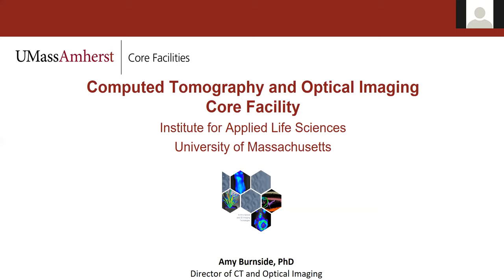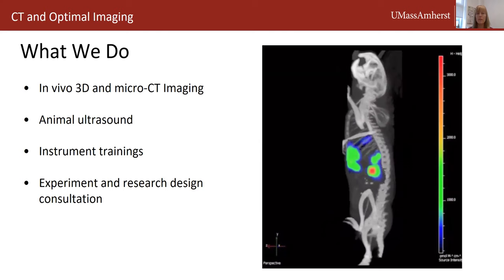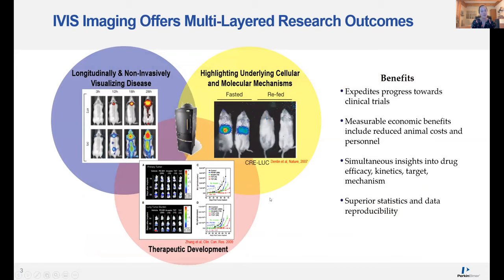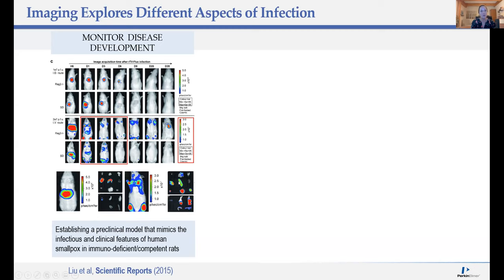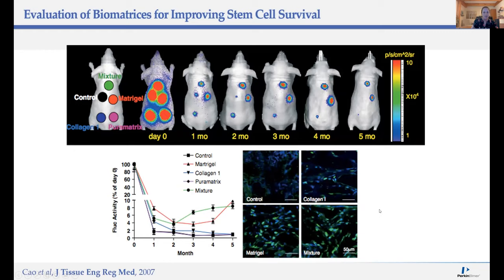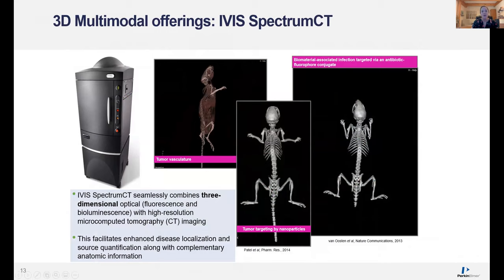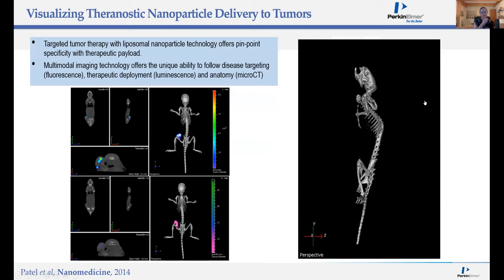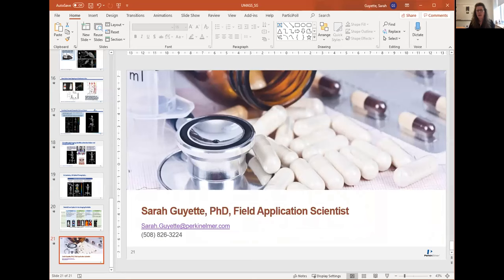Core Facilities Seminar: CT and Optical Imaging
Amy Burnside, Director of Animal Imaging and Flow Cytometry

Learn about the resources available in this core facilities.

Guest Speaker: Sarah Guyette, Field Application Scientist, PerkinElmer